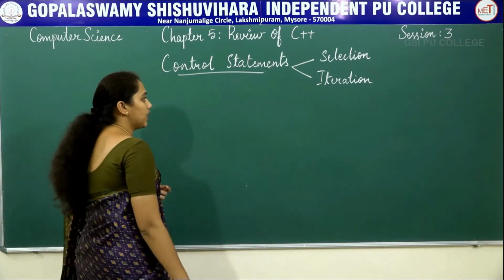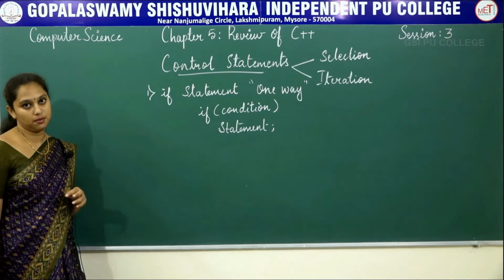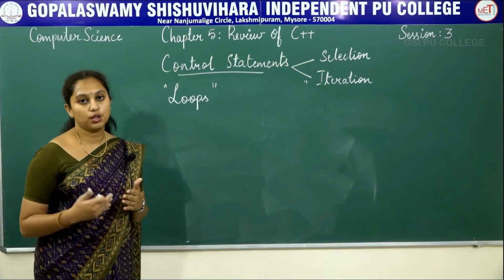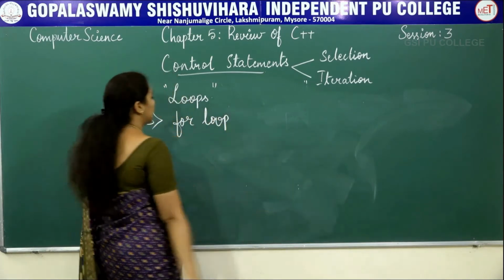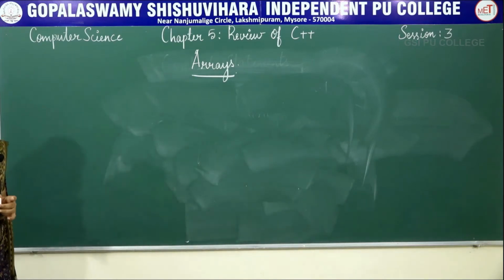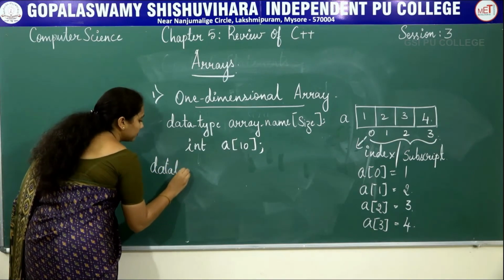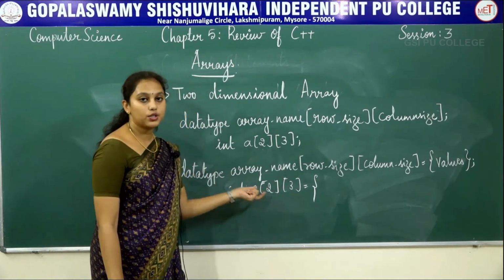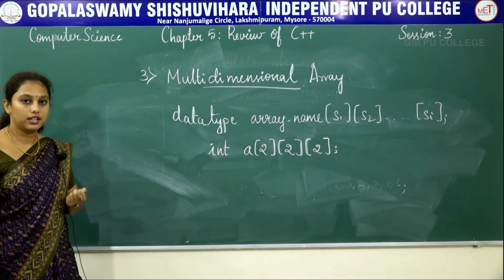COMPUTER SCIENCE | II PUC | CH 05 | REVIEW OF C++ - CONTROL STATEMENT , ARRAYS | S03